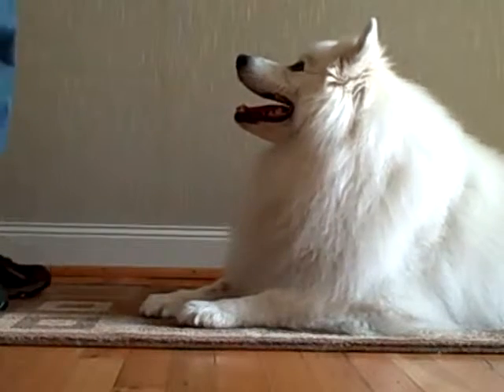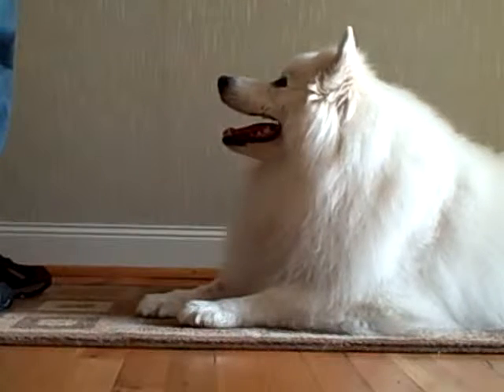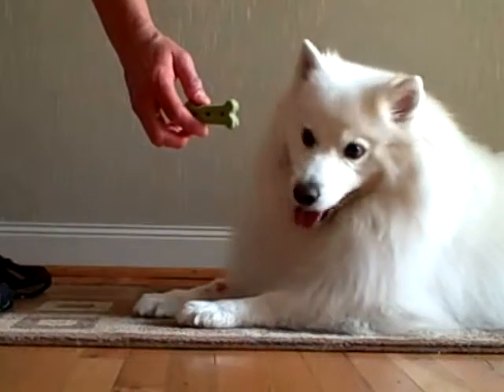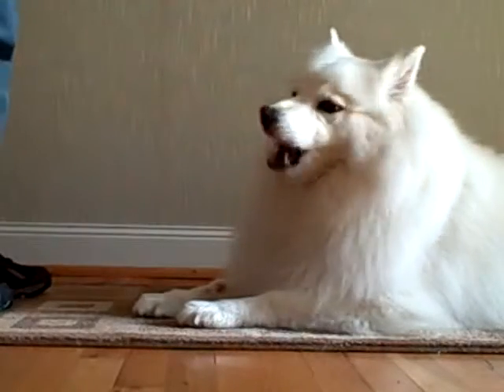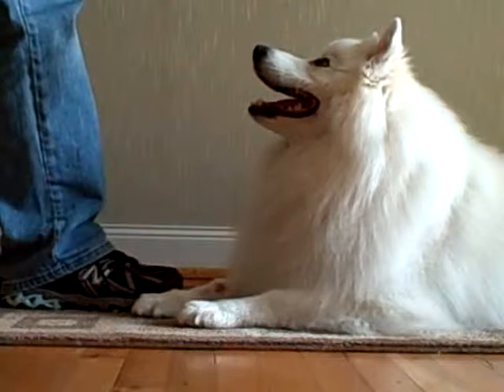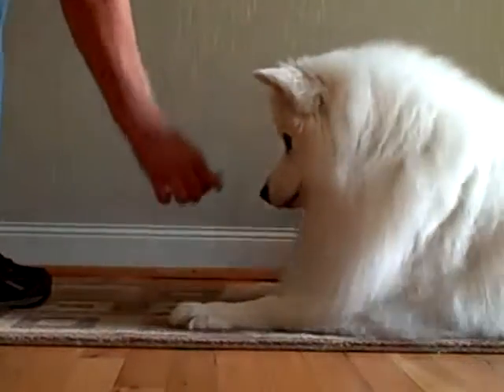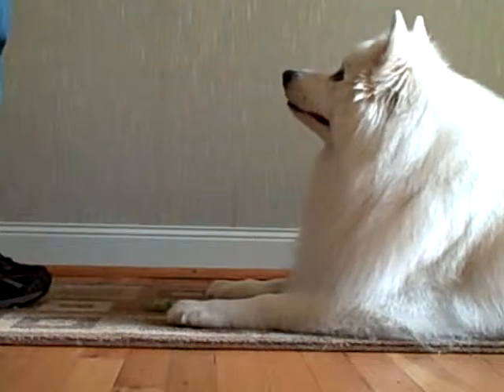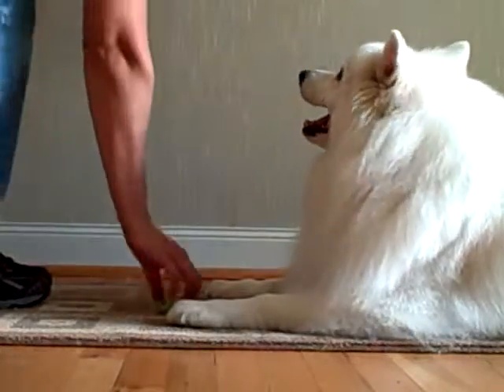Leave It !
How to teach your dog to "leave it" when you don't want him to have whatever "it" is. Created on September 28, 2010 using FlipShare.